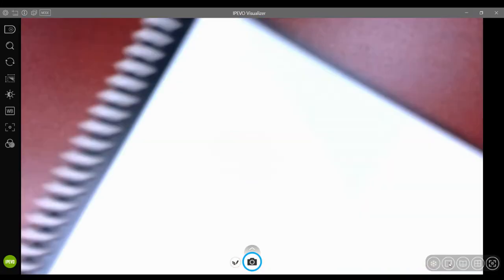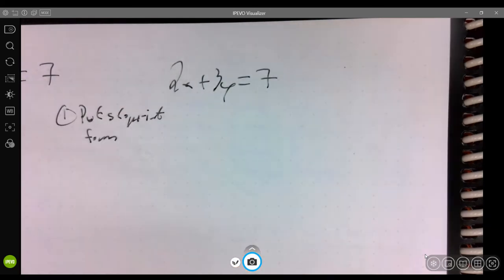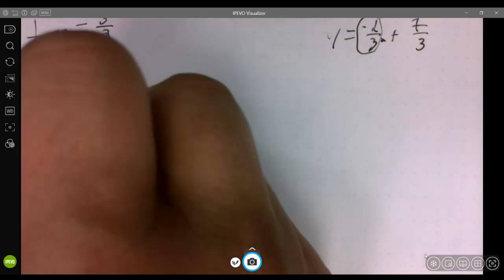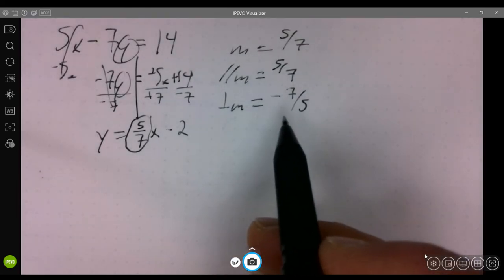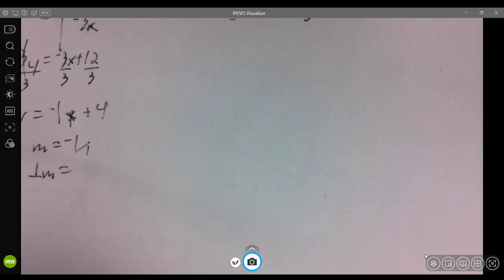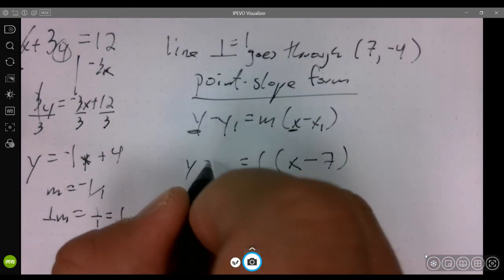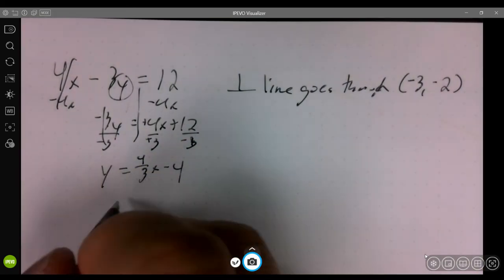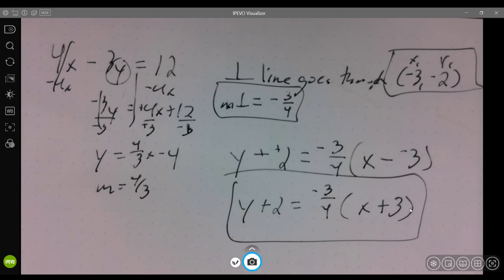Parallel and Perpendicular Lines (12.4 Part 2)